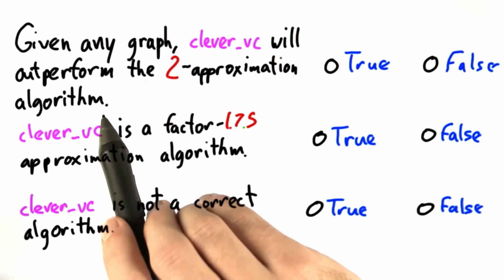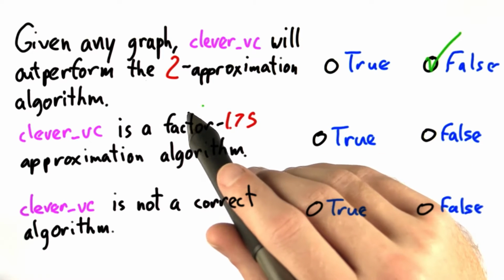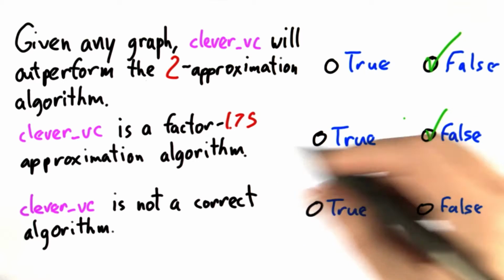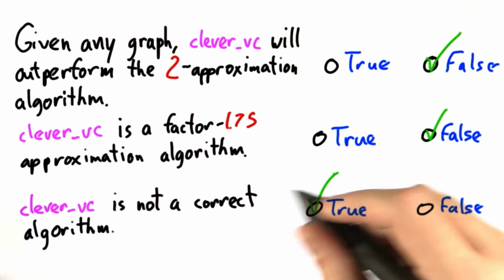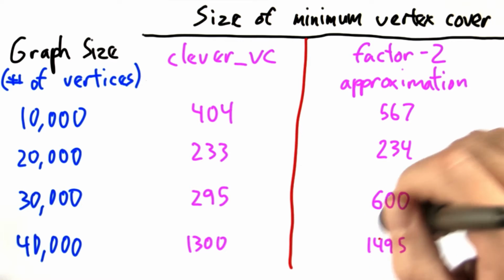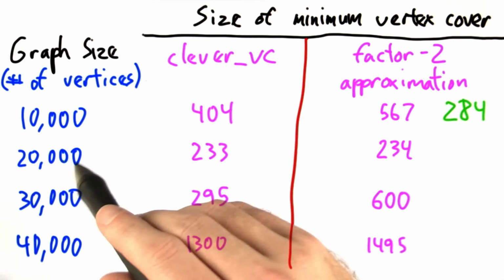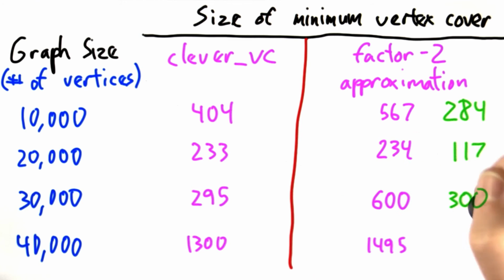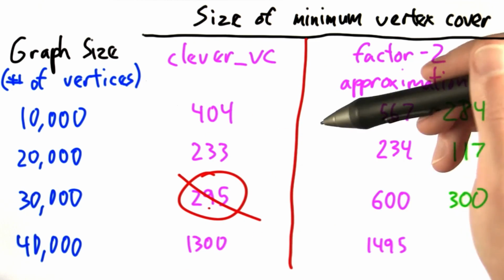No Guarantees Solution - Intro to Theoretical Computer Science